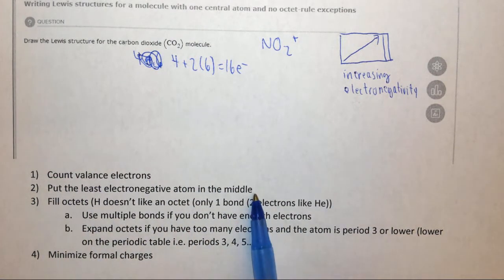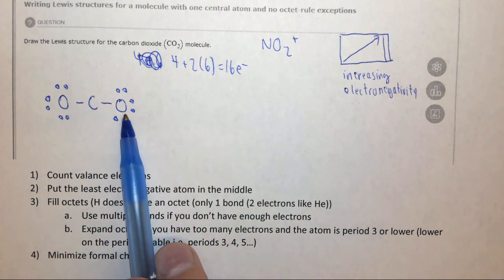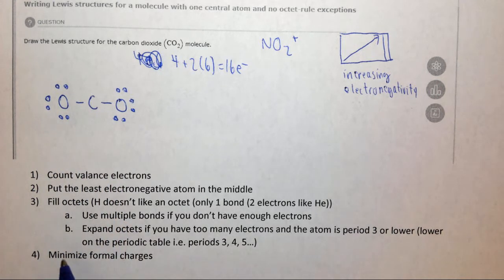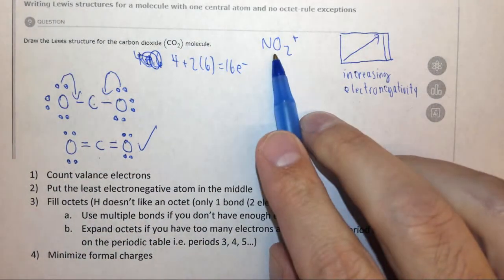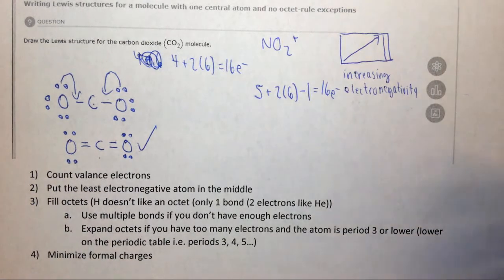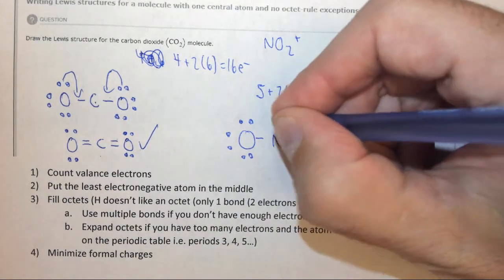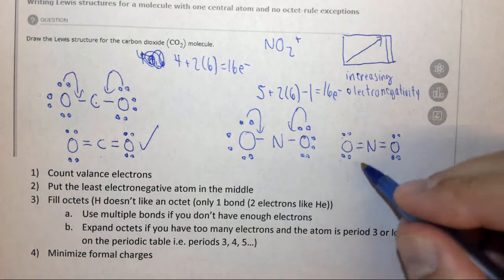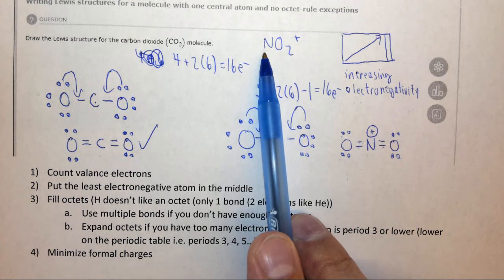9.1i Writing Lewis structures for a molecule with one central atom and no octet rule exceptions